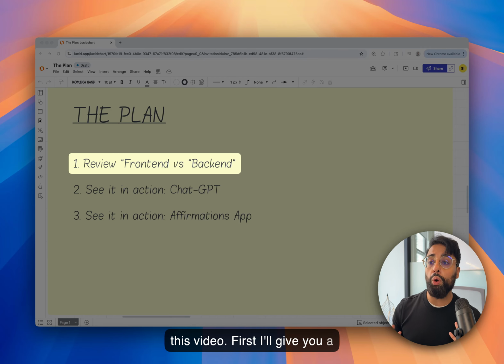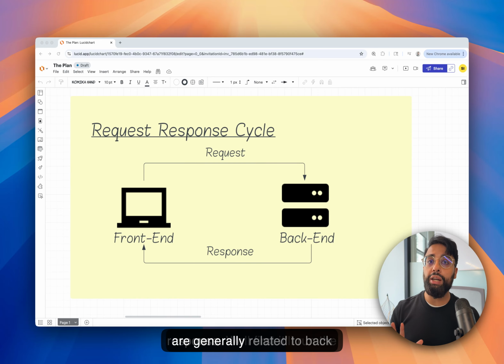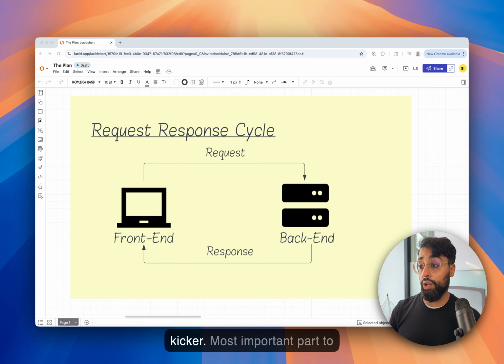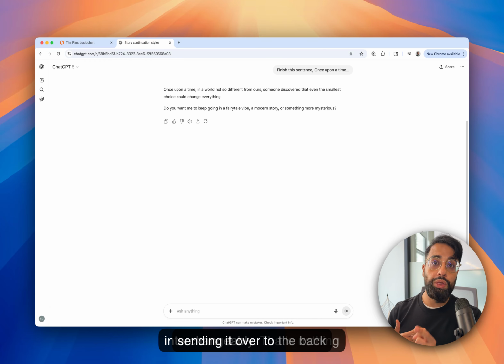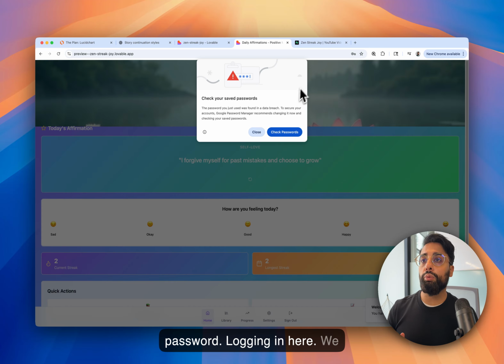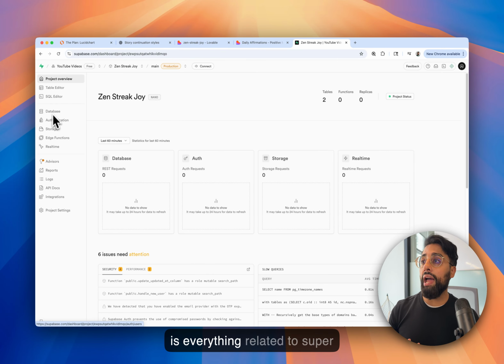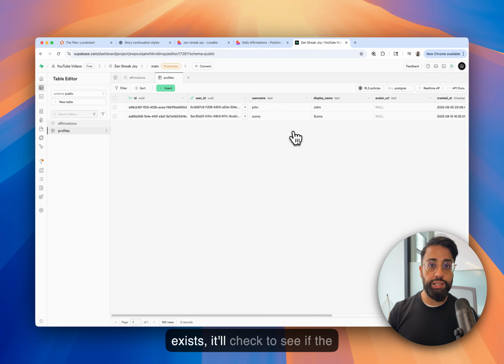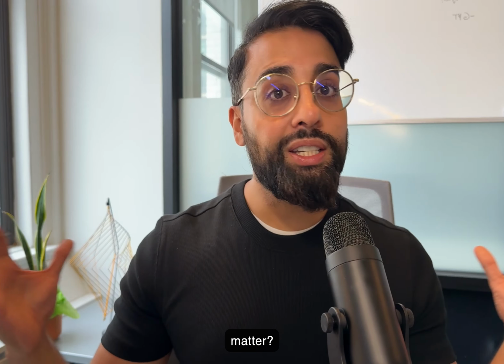Frontend vs Backend Explained (for Beginners & Indie Hackers) | Vibe Coding Tutorial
**Struggling with debugging your AI-built apps?** You’re not alone. Most vibe coders hit a wall when they don’t understand the basics: frontend vs backend. In this video, I break it down with a simple mental model you can actually use.

Here’s what we’ll cover:

- The simplest explanation of **frontend vs backend** in plain English
- The **request/response cycle** that powers every app
- Real example with **ChatGPT** (frontend → backend → response)
- A look under the hood of our **Affirmations App** (React frontend + Supabase backend)
- Debugging tips: how to cut problems in half by knowing where to look

By the end, you’ll finally *get* how apps actually work — and debugging will feel a whole lot less scary.

**Tools Mentioned:**
- Supabase
- Lovable
- Lightswitch

**Chapters**
00:00 – Intro & Game Plan
02:20 – Reviewing the Request/Response Cycle
05:37 – Seeing it in Action with GPT
08:10 – Seeing it in Action with Affirmations App
14:32 – Why this Matters